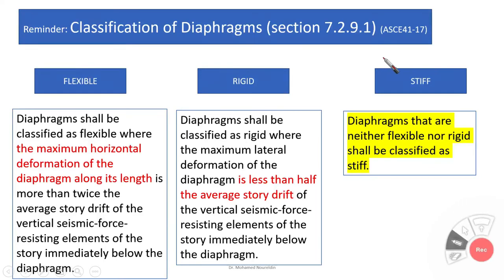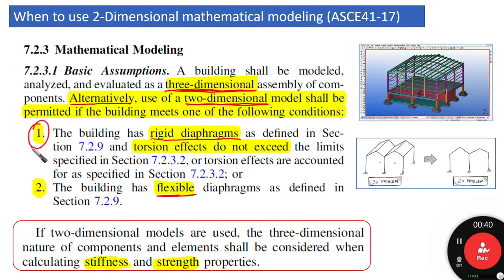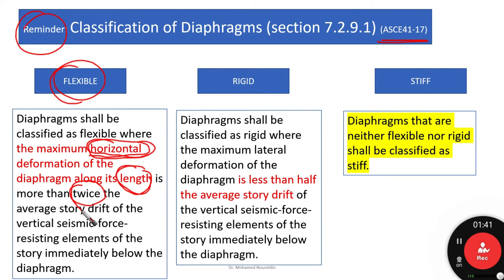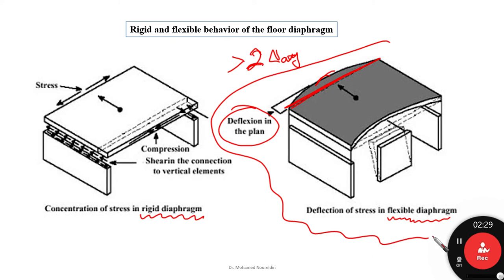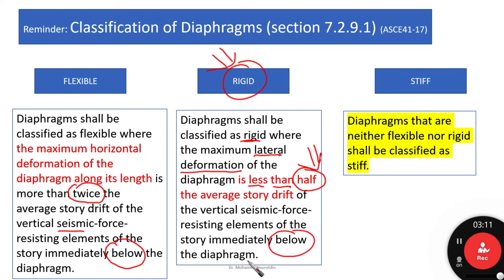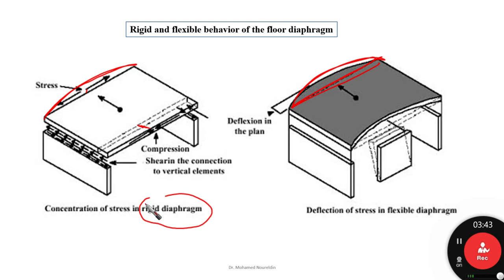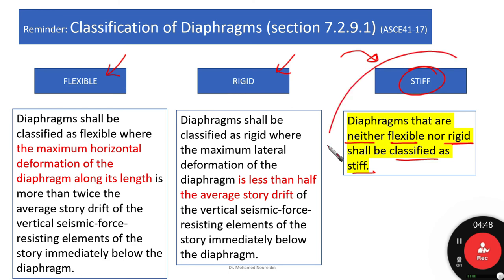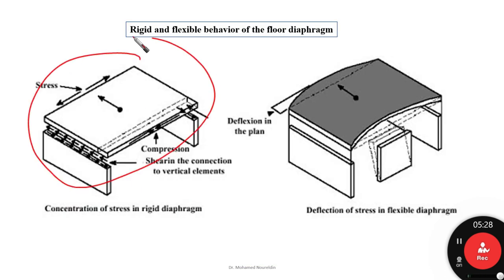2. ASCE 41- Two dimensional mathematical modeling-part 2-diaphragm classifications